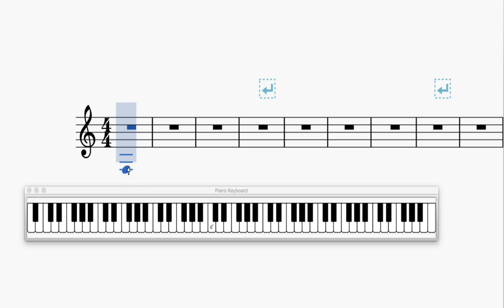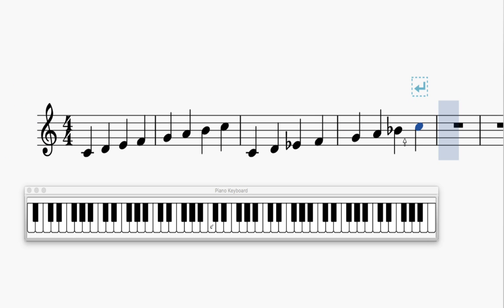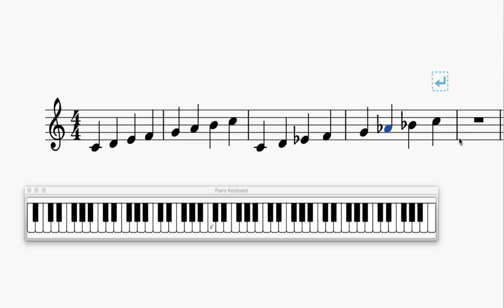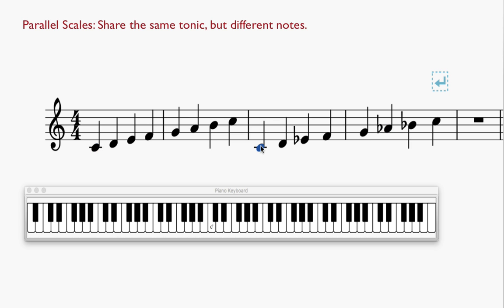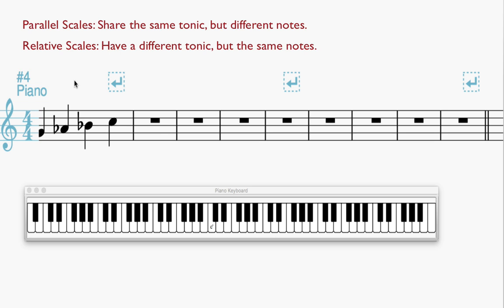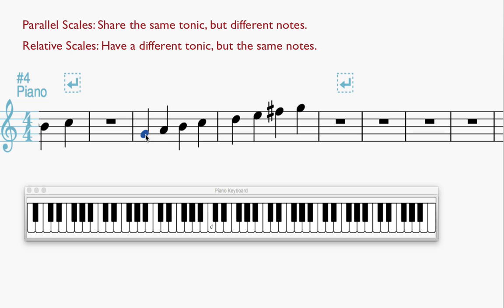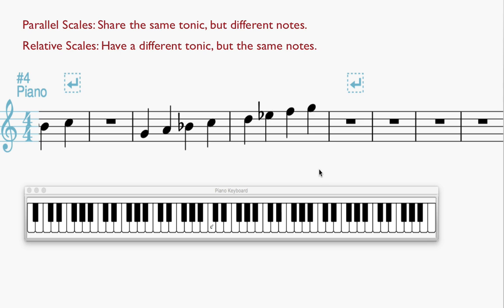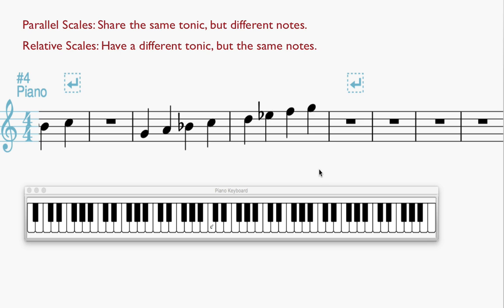026 Parallel Minor